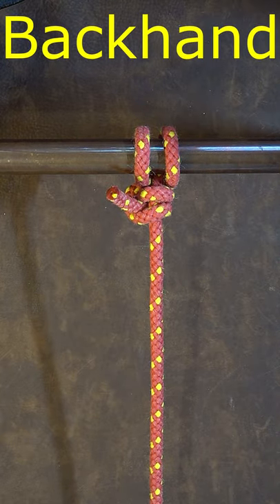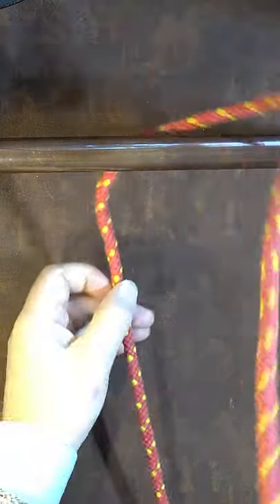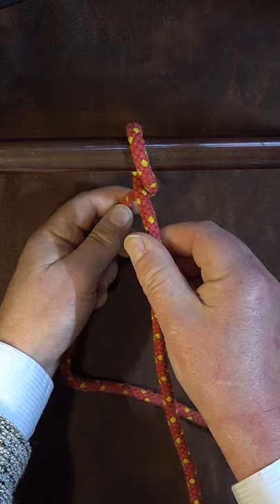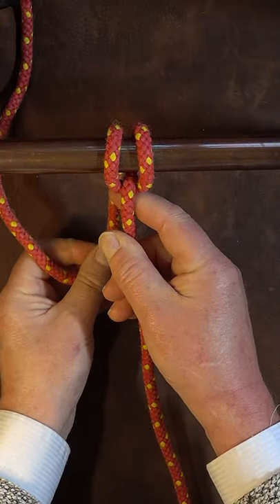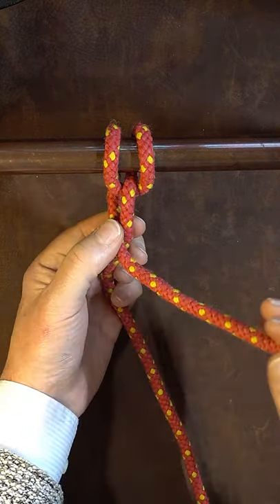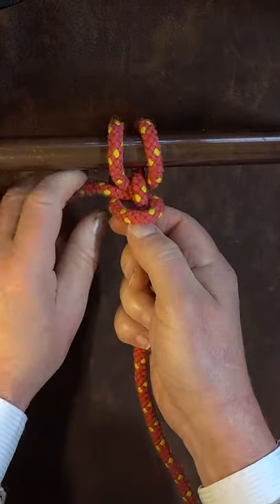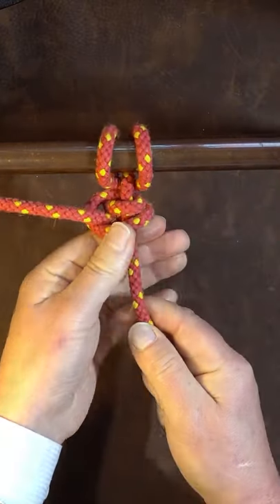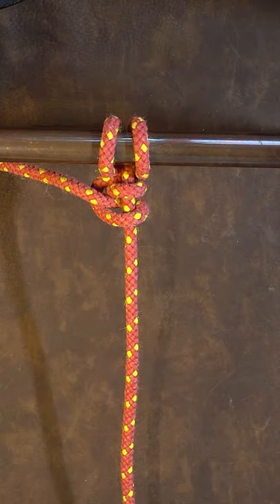How to Tie the Backhand Hitch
The Backhand hitch is easy to tie and also untie. Even if the rope is under load, the Backhand Hitch can be untied and still have control over the load on the end of the rope.
LetsGetKnotting Channel Handle: @KnottingKnots